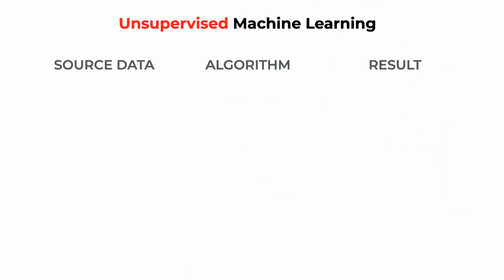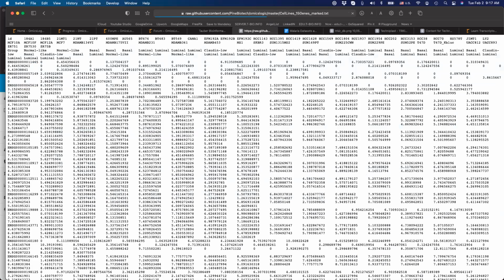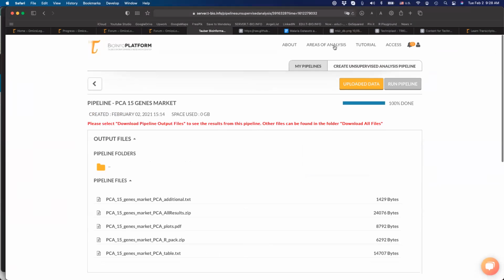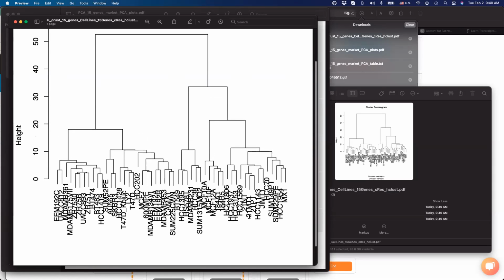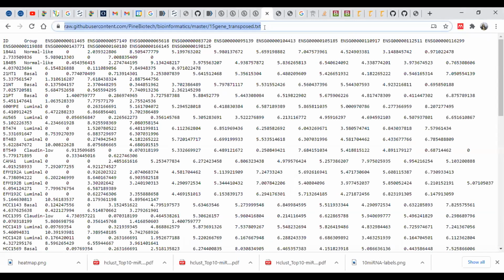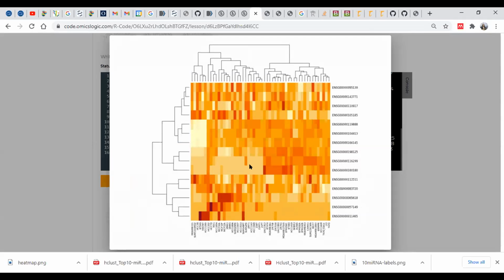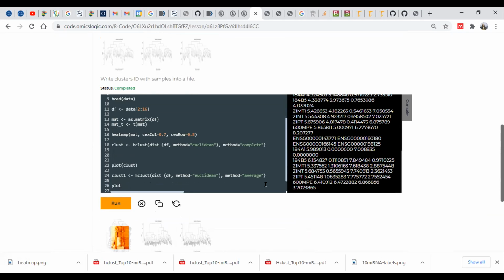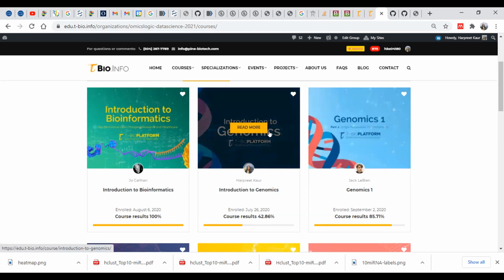Session 7 - OmicsLogic DataScience (February 02, 2021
In this session, we discussed about Unsupervised Learning: dimensionality reduction and clustering

Identifying patterns and Learning
Need for data mining
Overview and examples: PCA, k-means, h-clustering (run example on T-Bio and then open the script in R and modify it)